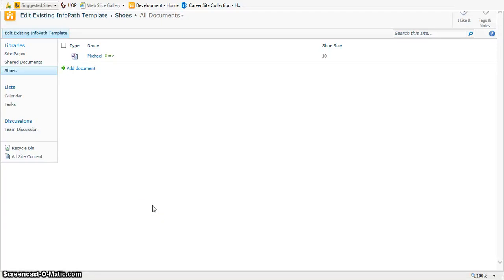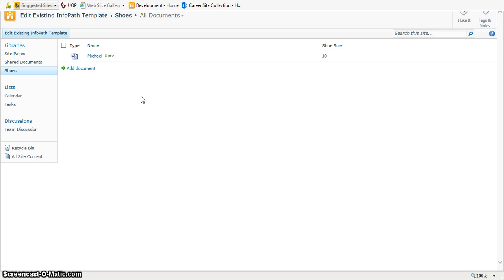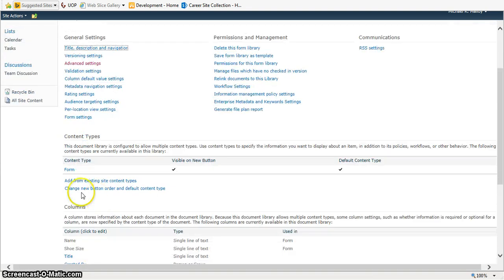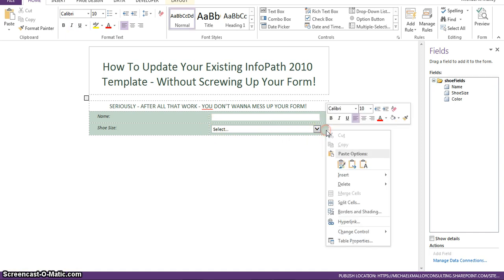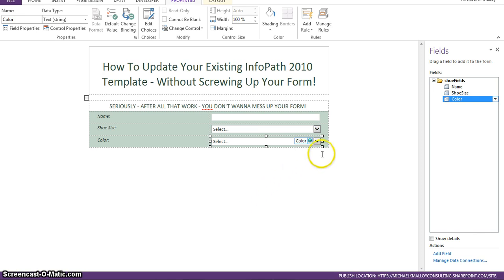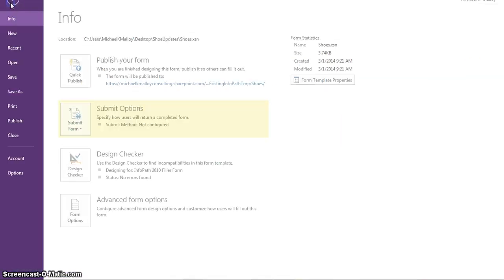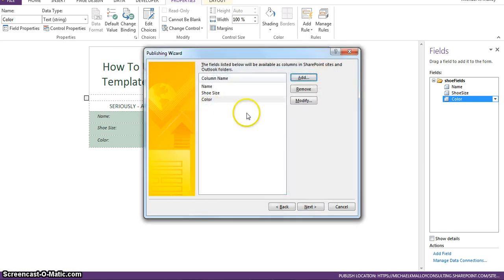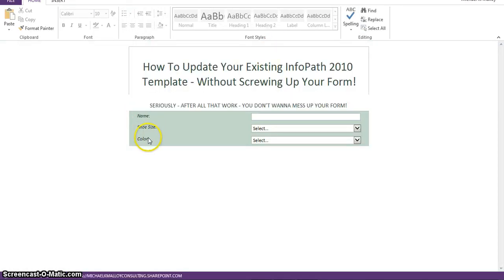How To Edit An Existing InfoPath Template Published To A SharePoint Form Library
This video describes how to edit an InfoPath form template that has been published to a SharePoint 2010 form library. The same general technique may be used for both 2007 and 2013 versions of both software. Yes, I know it's longer than 60 sec. You'll be glad it's longer.